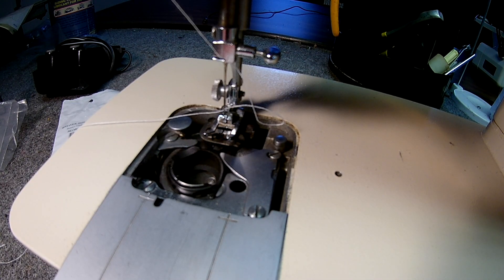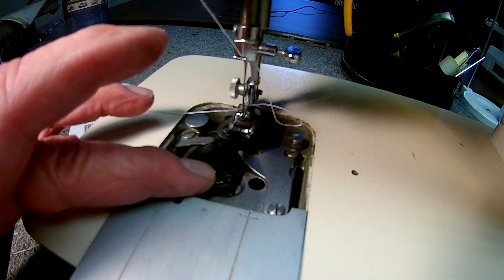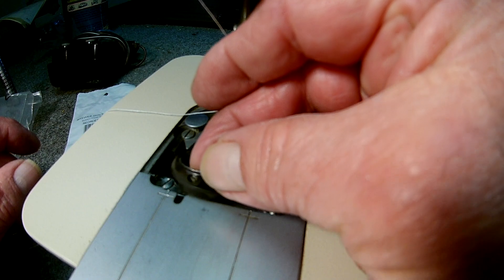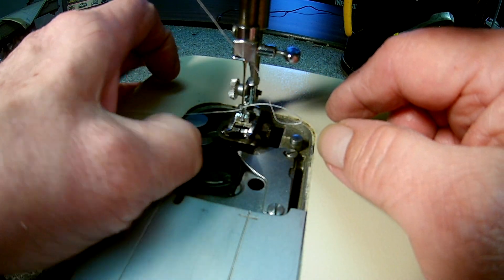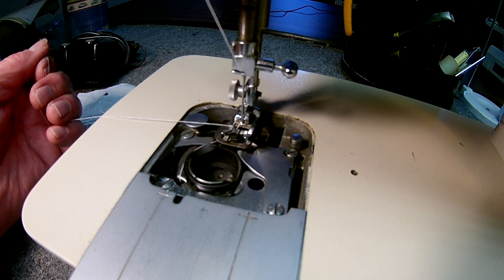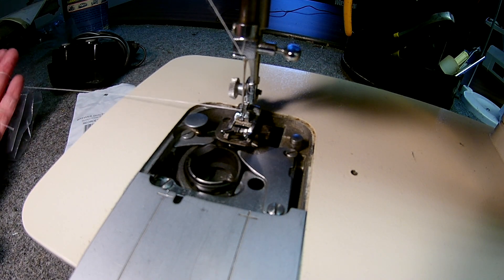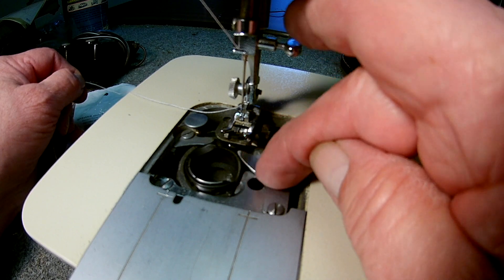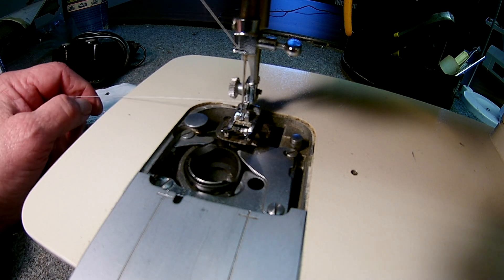SINGER Apollo Bobbin Case Adjustment